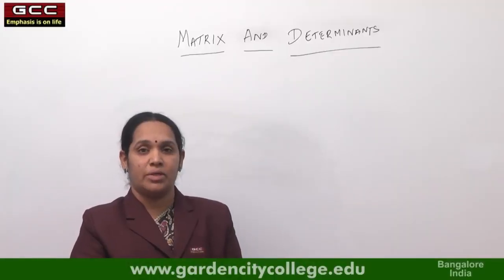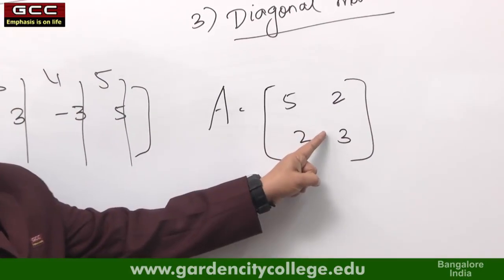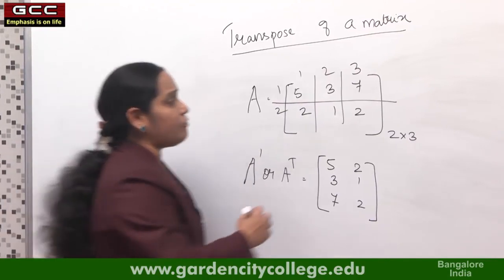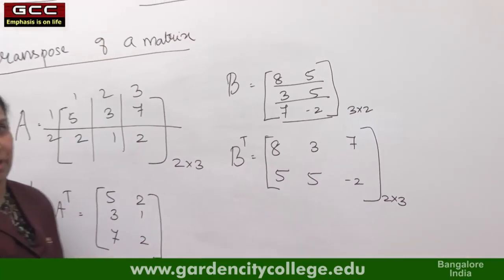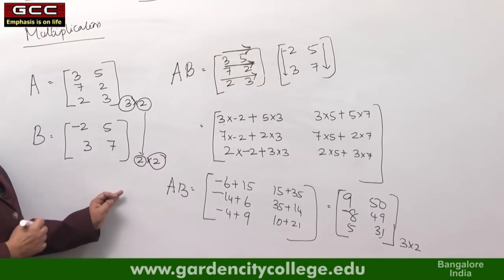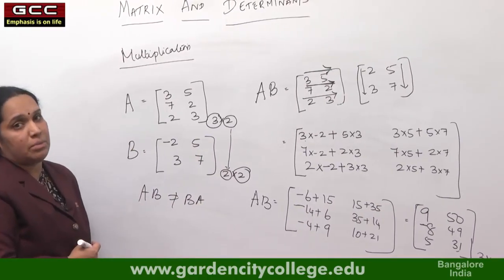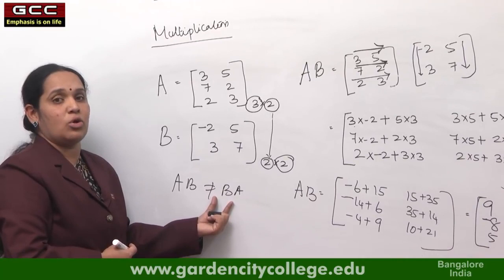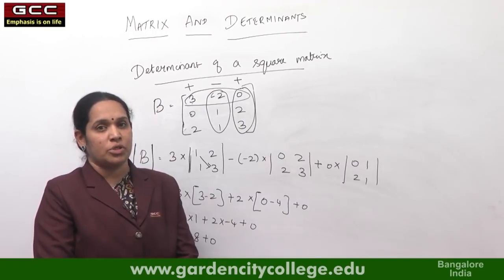Mathematics 12 Matrix